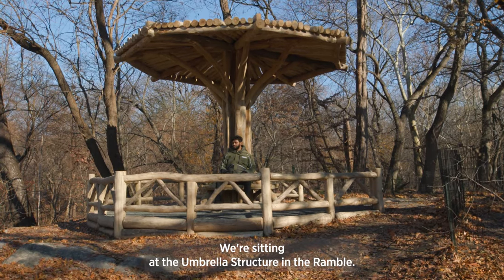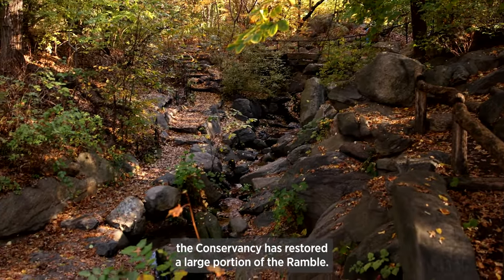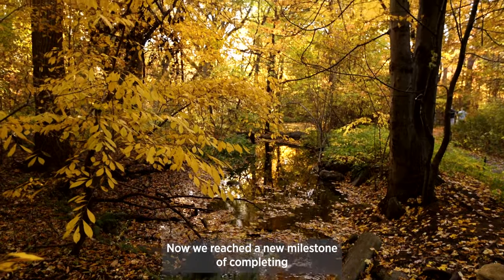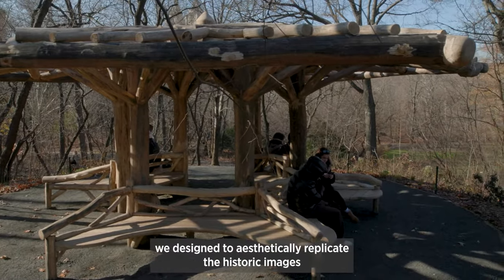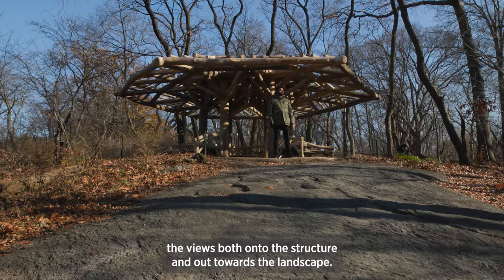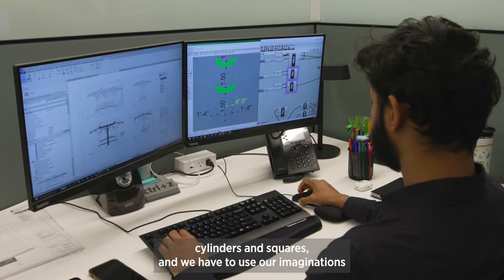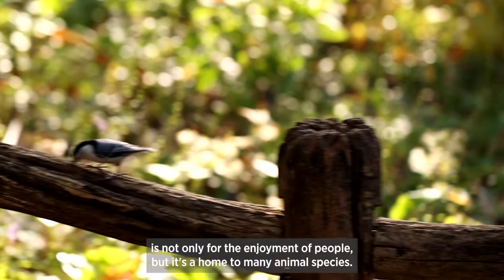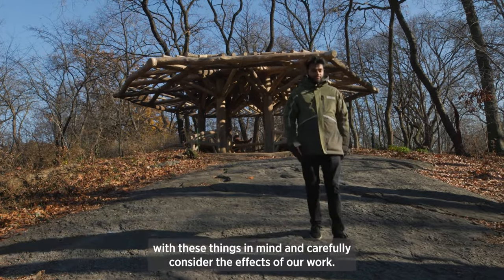Reconstructing the Ramble's Rustic Structures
The Belvedere Summerhouse and Umbrella Structure—rustic landmarks lost for a century—have been reconstructed by the CentralParkConservancy and are now open for your enjoyment! 🎉 Crafted from black locust wood, these structures provide opportunities for rest and reflection, and maximize the views both onto the structure itself and out toward the surrounding landscapes, as originally intended by Park designers Frederick Law Olmsted and Calvert Vaux. Learn more about our multi-year effort to restore the Ramble and our holistic design from Irfan, an architect at the Conservancy.